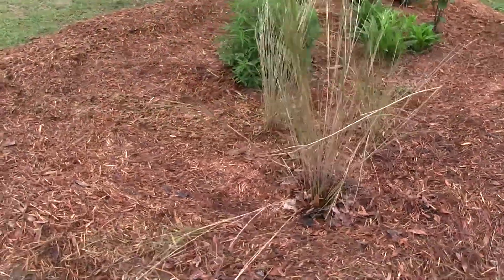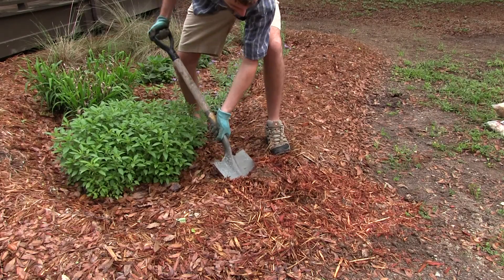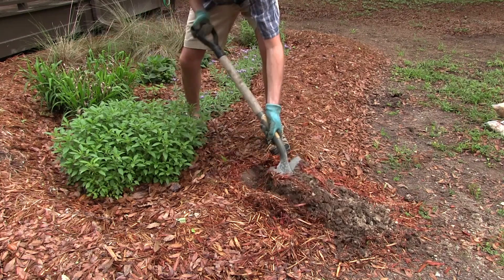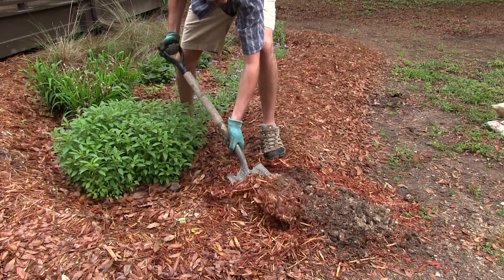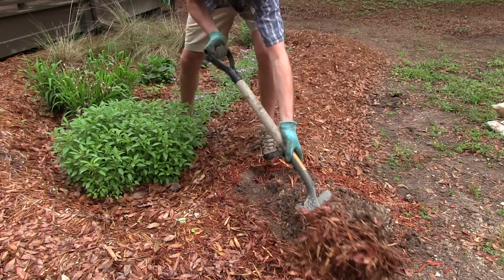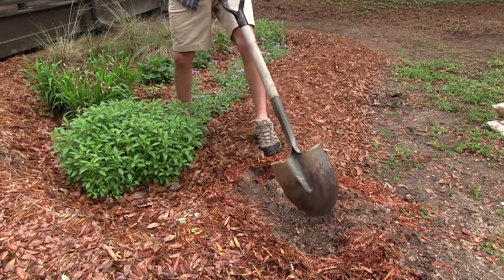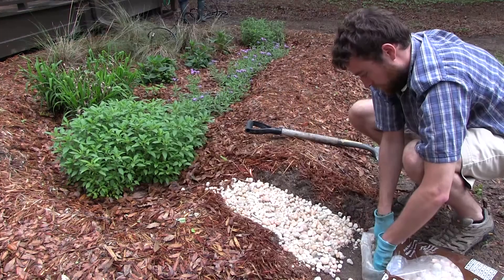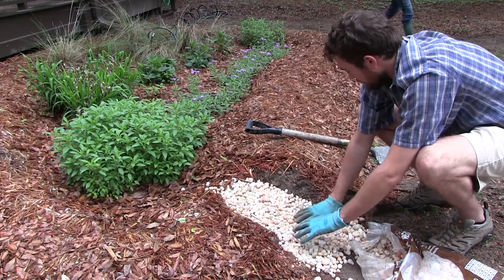Creating Flow | Virtual Rain Garden 10 of 17 | Clemson Extension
During heavy rainfall, an overflow will help water exit the rain garden if needed. Rain garden shape and orientation will help to slow stormwater runoff and allow time for infiltration.